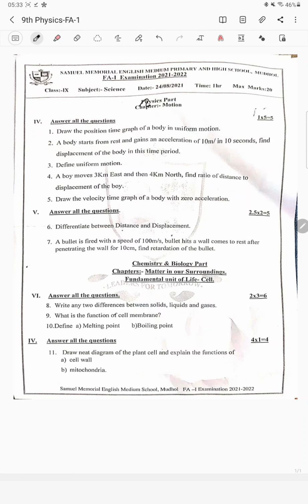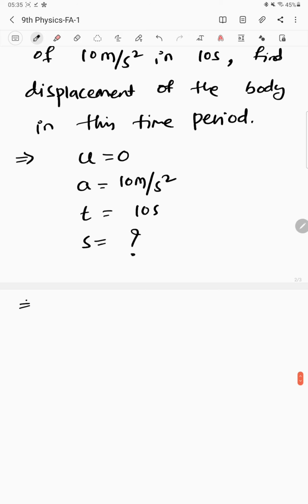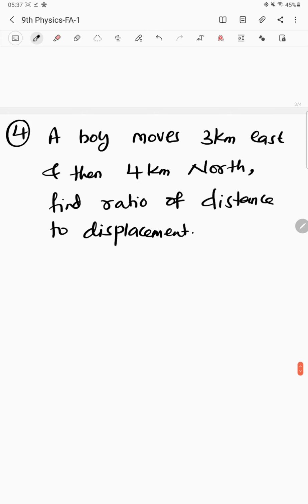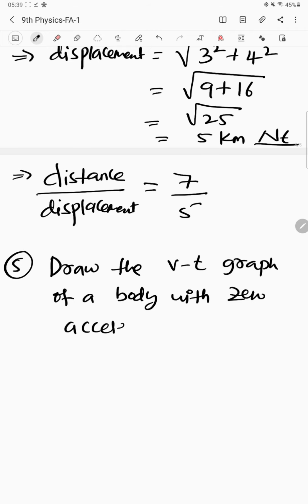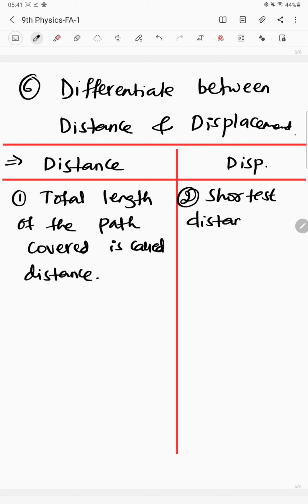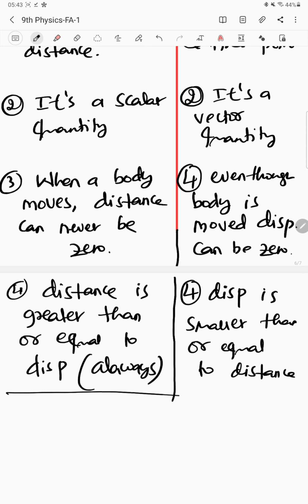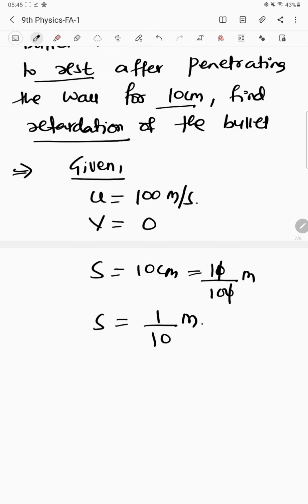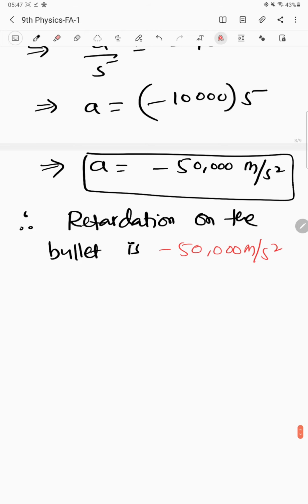Class09 FA-1 Physics Solved Paper.